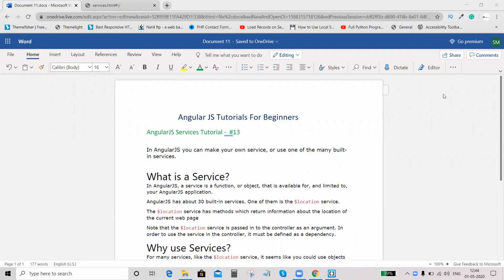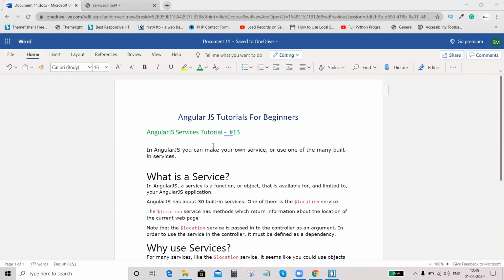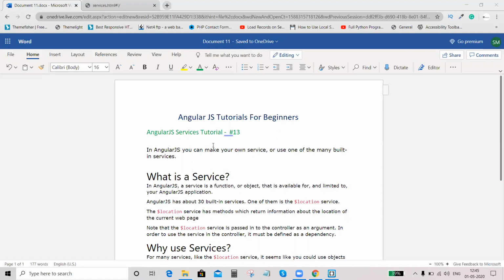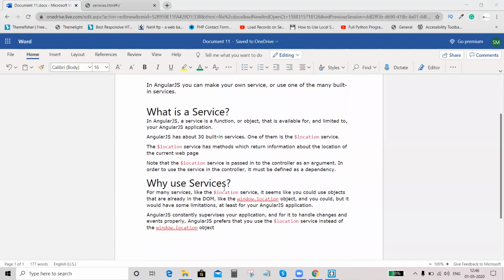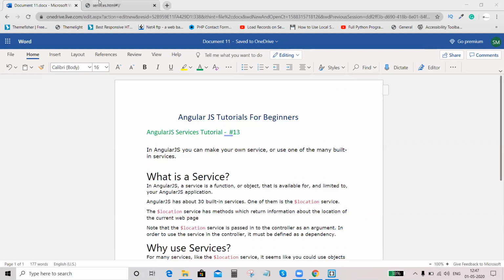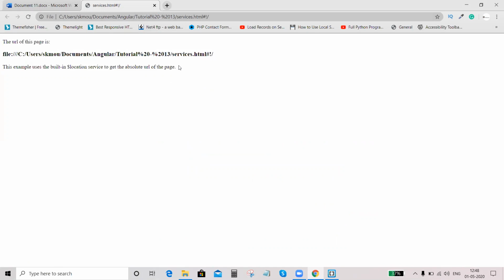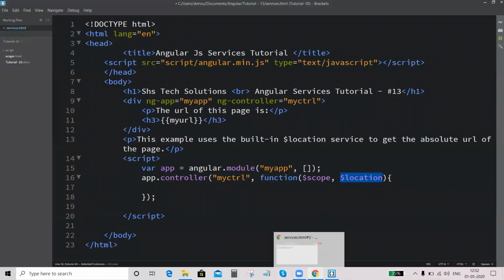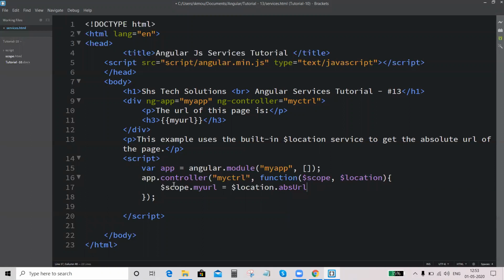Angular JS Services Tutorial | Services in Angular Js | Angular JS Tutorials | #13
AngularJS Services Tutorial - #13
In AngularJS you can make your own service, or use one of the many built-in services.
What is a Service?
In AngularJS, a service is a function, or object, that is available for, and limited to, your AngularJS application.

AngularJS has about 30 built-in services. One of them is the $location service.

The $location service has methods which return information about the location of the current web page

Note that the $location service is passed into the controller as an argument. In order to use the service in the controller, it must be defined as a dependency.

Why use Services?

For many services, like the $location service, it seems like you could use objects that are already in the DOM, like the window. location object and you could, but it would have some limitations, at least for your AngularJS application.

AngularJS constantly supervises your application, and for it to handle changes and events properly, AngularJS prefers that you use the $location service instead of the window. location object